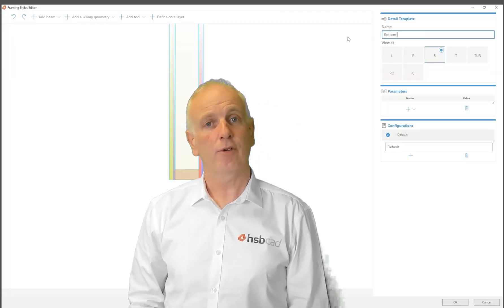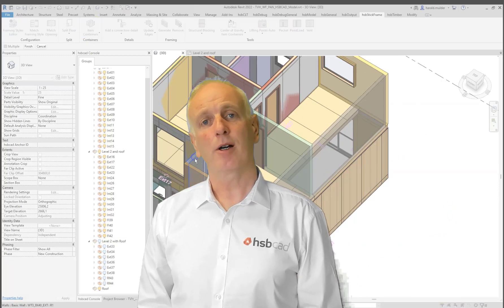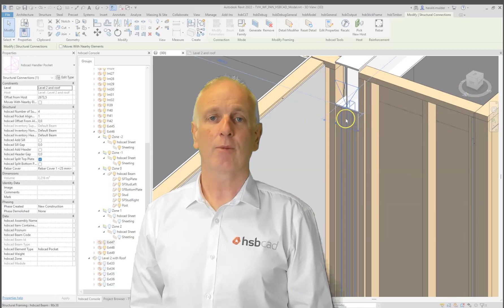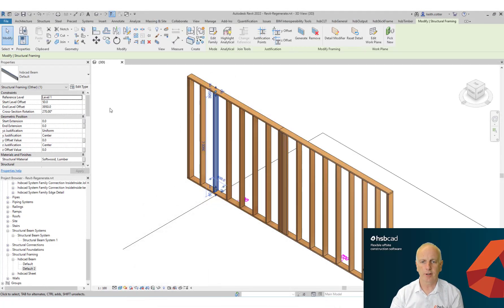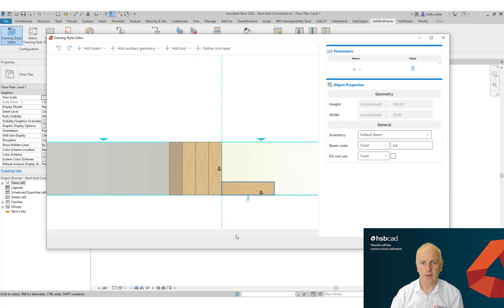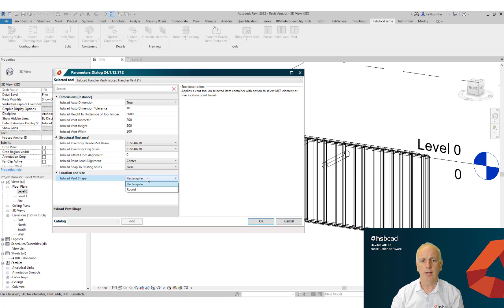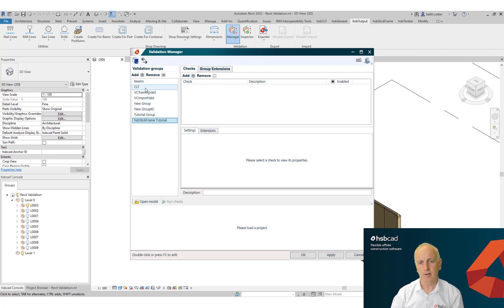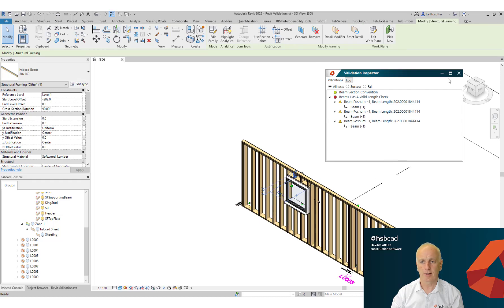hsbStickFrame in a nutshell - hsbDesign for Autodesk Revit®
Unleash the true power of DfMA and BIM with the all-new hsbStickFrame on hsbDesign24 and discover all of our toolsets for Autodesk Revit® today